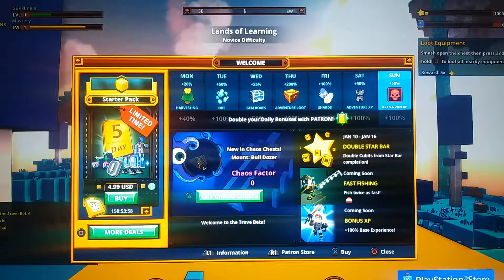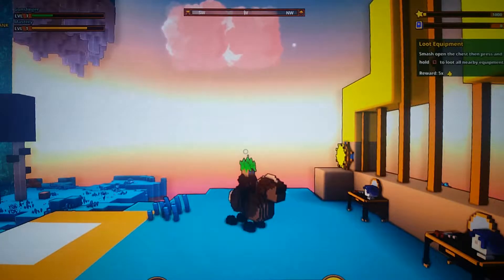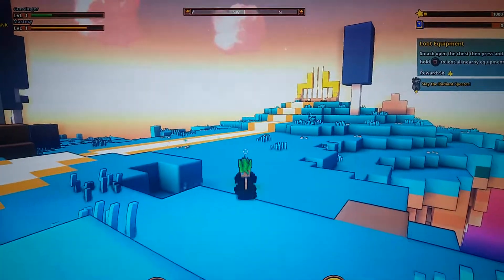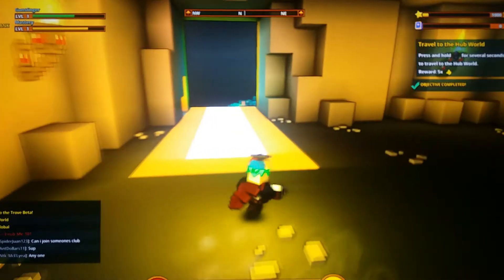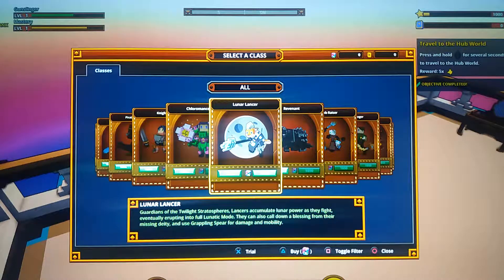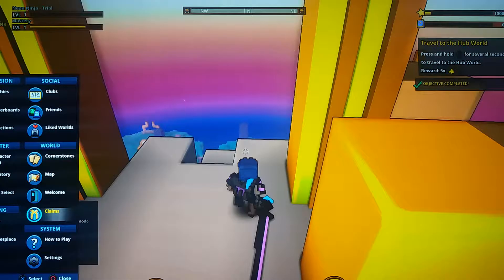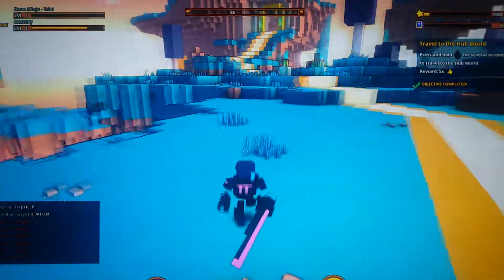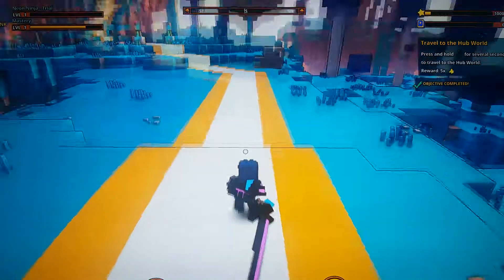Trove dive death